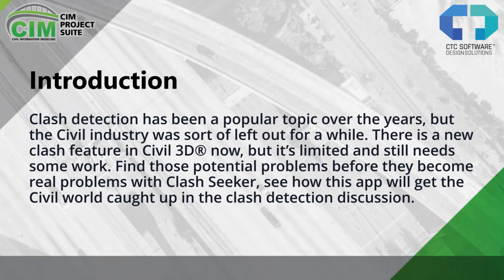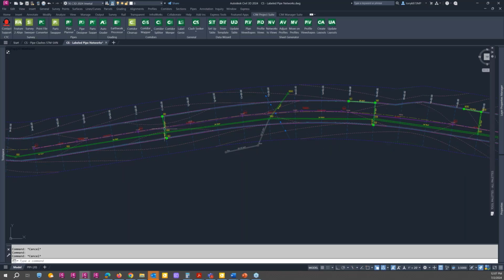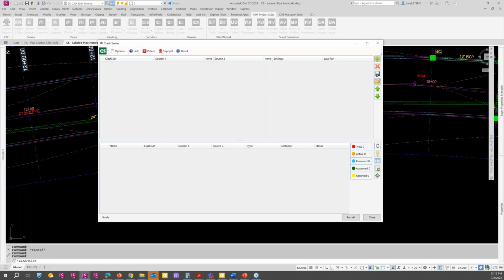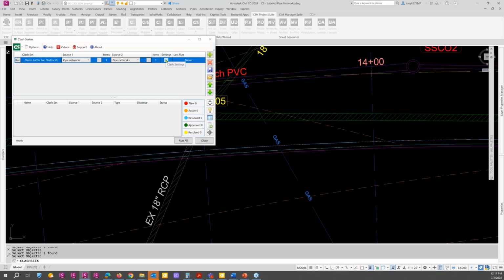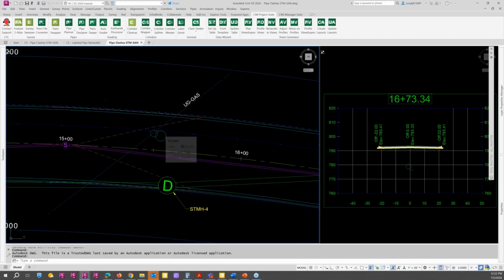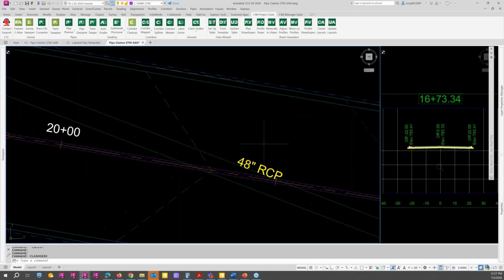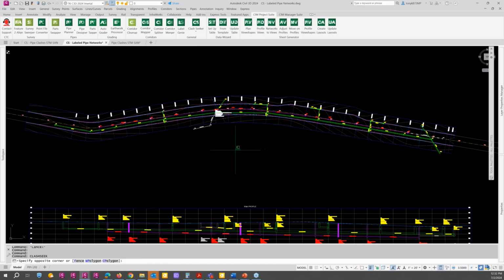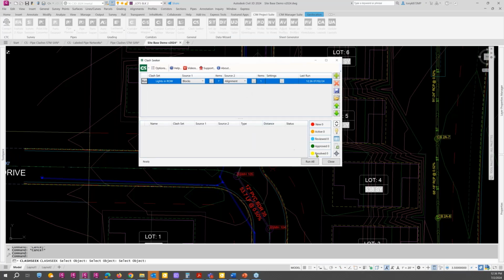Clash Seeker - Uncovering Drawing Entity Conflicts?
Discover how and what to identify as clashes and conflicts within your drawings using CTC Clash Seeker. In this webinar, learn to pinpoint where drawing elements intersect, ensuring seamless project coordination and gain insights into optimizing clash detection workflows, enhancing project efficiency, and reducing errors before they become a bigger problem. Join us to unlock the potential of Clash Seeker and elevate your design process to new heights. Don't miss out – register now for an enlightening session filled with practical demonstrations and expert insights.

Learning Objectives:
1. Identify clashes between drawing elements accurately.
2. Optimize clash detection workflows effectively.
3. Enhance project coordination and efficiency.
4. Proactively prevent errors through Clash Seeker utilization.